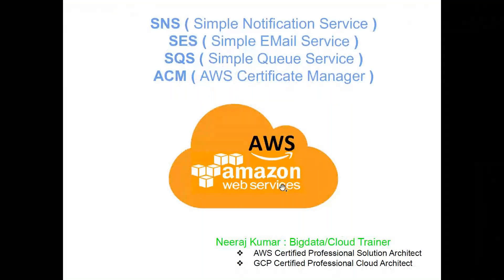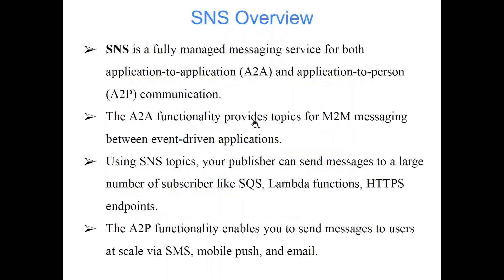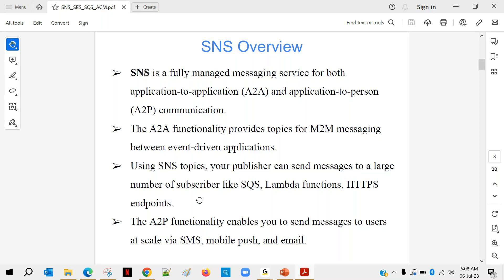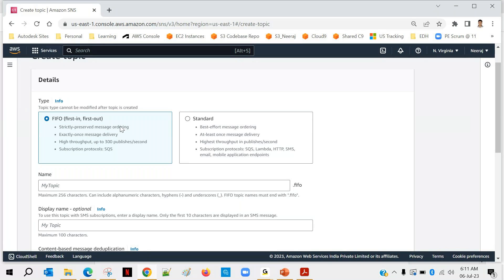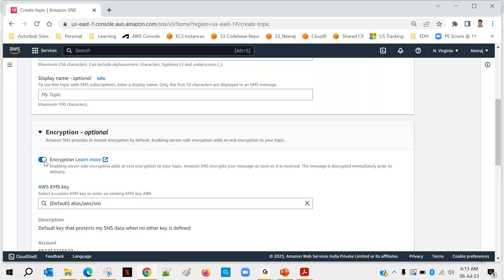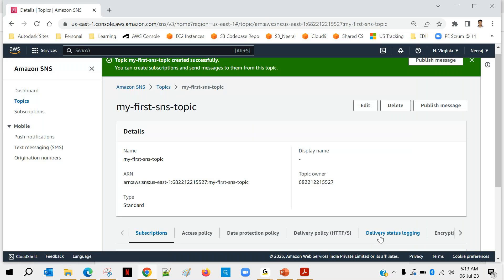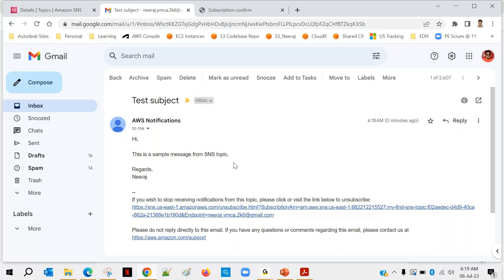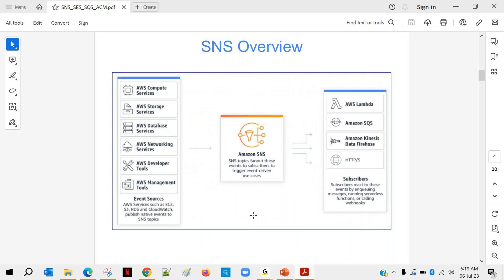Lecture 13 | SNS | SES | SQS | ACM | AWS Data Engineering Course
This class covers the following topics:
  ❖ Overview of SNS ( Simple Notification Service )
  ❖ Overview of SES ( Simple Email Service )
  ❖ Overview of SQS ( Simple Queue Service )
  ❖ Overview of ACM ( AWS Certificate Manager )

🚀 Key features of Live training:
👉 End-to-end projects
👉 Special doubt clearing session
👉 Resume preparation